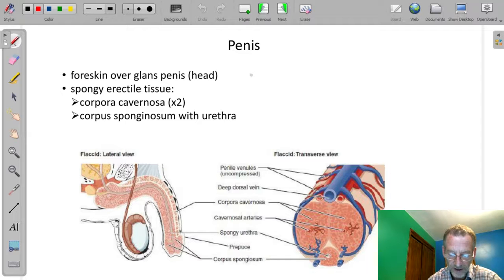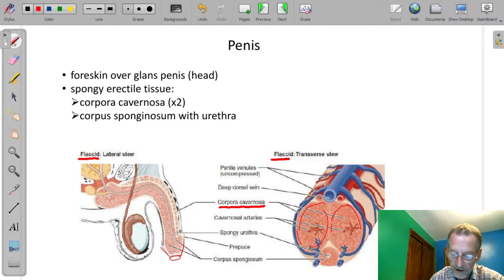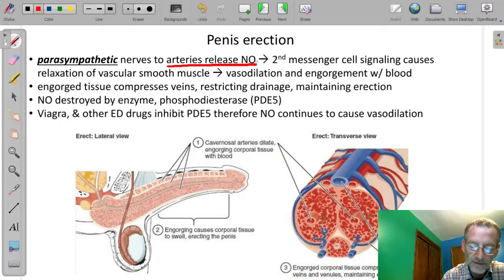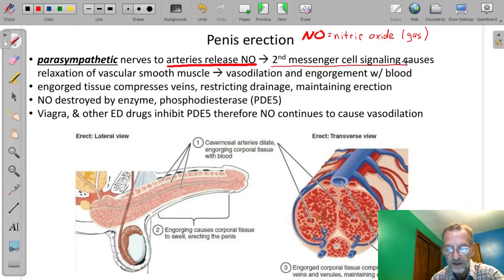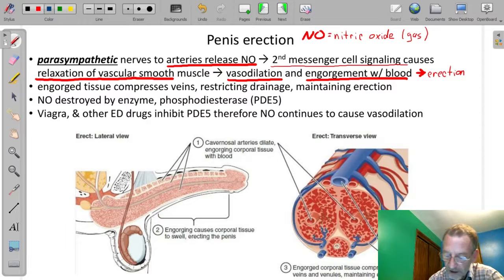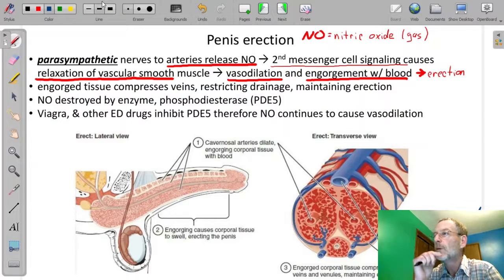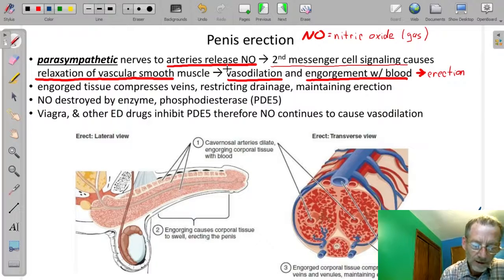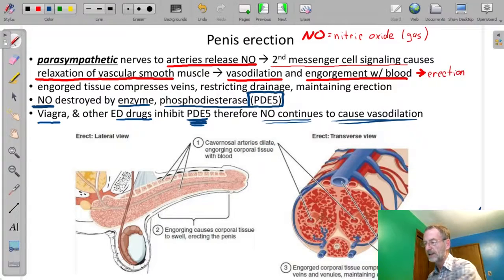65 Reproductive Sys: penis